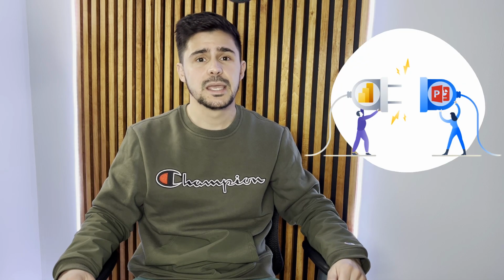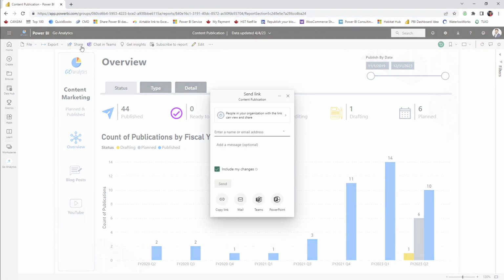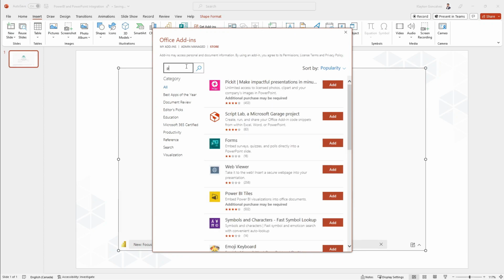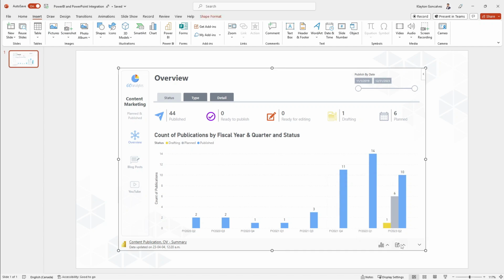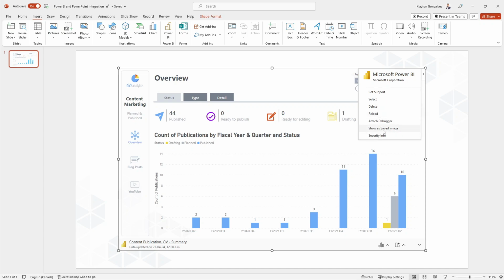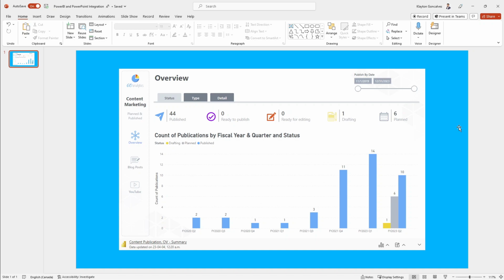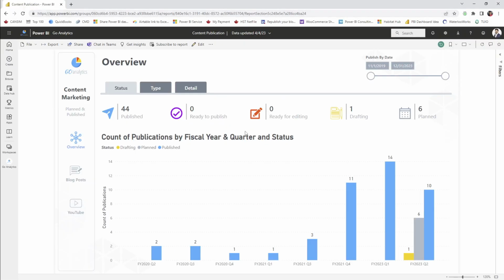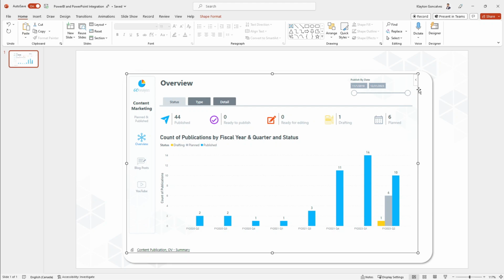Embedding Live Power BI Reports in PowerPoint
In this video, we showcase the integration between Power BI and PowerPoint - something Microsoft has dubbed "Storytelling with PowerPoint". This feature allows users to embed live Power BI reports into PowerPoint, allowing for more dynamic presentations where you can dig deeper into insights right from the embrace of PowerPoint.

This video offers an introduction to the integration and an in-depth tutorial of how you can start embedding live Power BI reports in PowerPoint. We also discuss licensing requirements and some things to consider when using the integration, including some limitations and some tips & tricks we learned along the way.